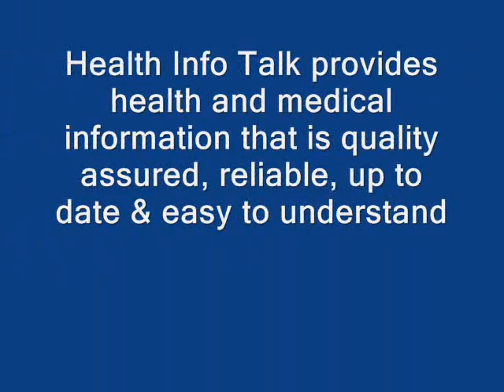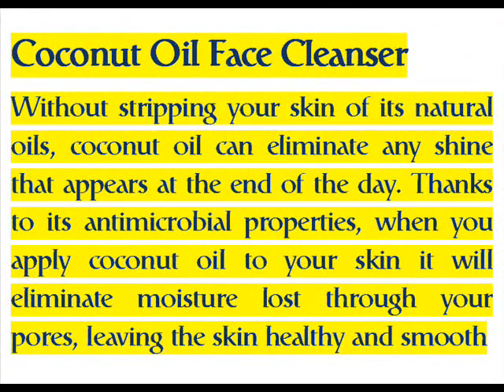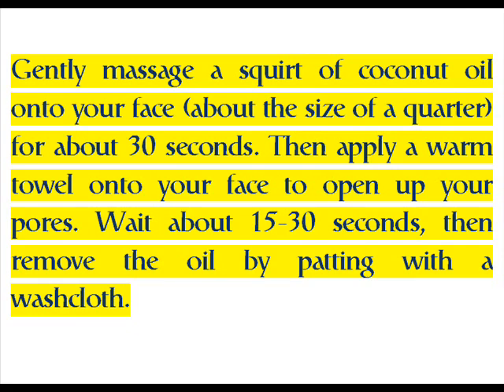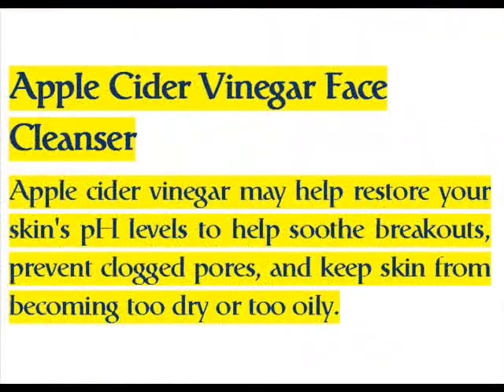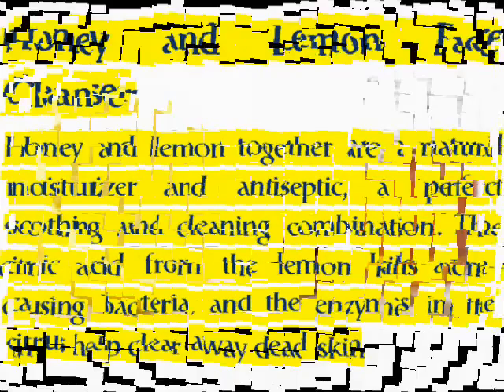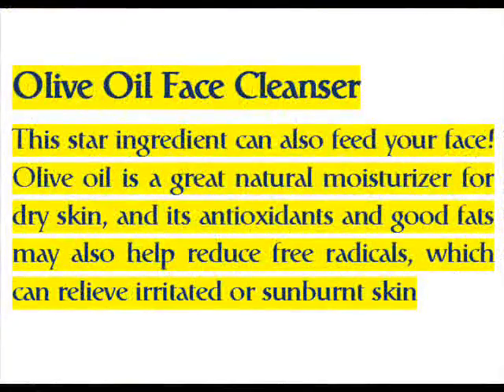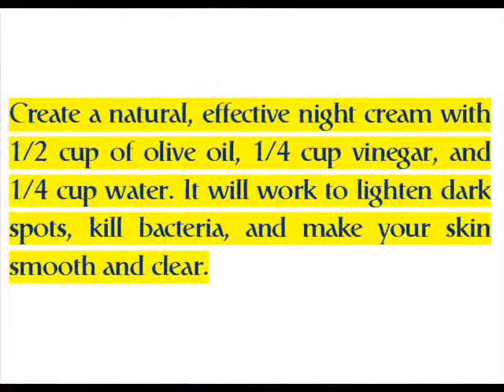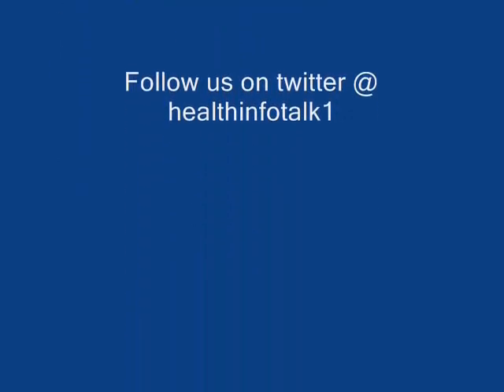All natural face cleanser facial cleanser at home for acne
Coconut oil is used in many natural beauty products, and for good reason: It's naturally antibacterial and antifungal, coconut oil for skin is an excellent moisturizer, it can penetrate hair better than other oils, and, well, it smells like cookies.
Image result for apple cider vinegar for face
Apple cider vinegar contains alpha hydroxy acids that will remove dead skin and reveal healthy and vibrant new skin. In addition to washing with a splash of apple cider vinegar, dab a little on a cotton ball and apply directly to age spots. Wait about thirty minutes and rinse your face with cool water and pat dry.
Eye-Makeup Remover

We know what you're thinking—slathering olive oil all over your face would actually cause bigger problems and clog pores. But in actuality, the oil grabs onto other oil-based products (think: Like attracts like), making it a great precleansing step to remove stubborn eye makeup. Follow it up with warm water and a pH-balanced face wash.
4. Ear-Wax Remedy

If you often have ear-wax buildup, turn to olive oil to flush out the clog. For three or four nights, put a few drops in the ears before bed to help loosen excess wax.
5. Shine Serum

There's no need to buy a separate hair product to impart shine on second-day strands. Just rub a few drops of olive oil on flyaway ends after styling for an extra-glossy finish.
6. Shaving Cream

Run out of shaving cream? Head to the kitchen and slather legs with olive oil before applying the blade. You'll ward off razor burn and bumps with the help of this natural lubricant.
7. Antibacterial Balm

If you're taking an all-natural approach to medicine, you can whip up this DIY recipe for a Neosporin knockoff. It includes antibacterial olive oil along with lavender, calendula, and tea tree oil to ward off germs and scarring.
8. Cuticle Conditioner

Want to grow longer, stronger nails? Use olive oil as your cuticle softener. Chef Giada De Laurentiis applies the oil to her hands as she cooks, and you can easily keep a little by the sink for post-sanitizing moisture.
9. Eczema Remedy

The best and most widespread use for olive oil is as an intense moisturizer. This product works great as an allover treatment for extra-dry skin. Since it's natural, it's the ideal pick for eczema and more.
10. Diaper-Rash Treatment

There are very few products that are safe for both babies and adults. Olive oil is perfect for the sensitive skin on a baby's bottom and as a moisturizing remedy for cradle cap too.
11. Cracked-Heel Repair

Split, rough heels need moisture to heal. After exfoliating with a pumice stone, apply olive oil to feet. Put on socks to lock in the hydrating treatment as you sleep.
12. Makeup-Brush Cleaner

Cleaning your makeup brushes should be a monthly ritual. You can use a DIY cleanser that's two parts antibacterial soap and one part olive oil.